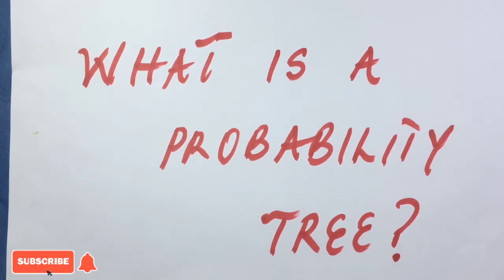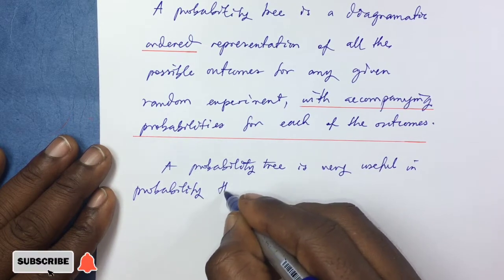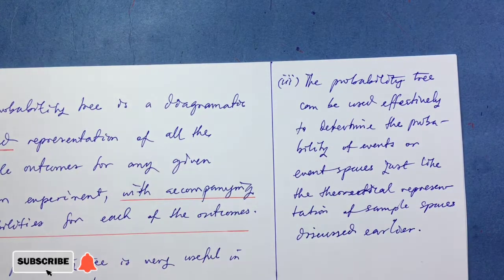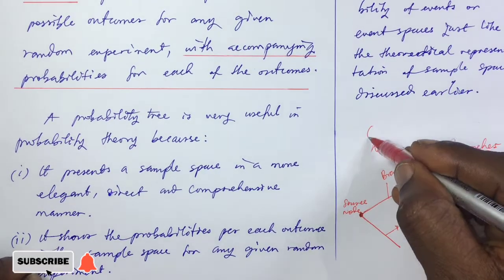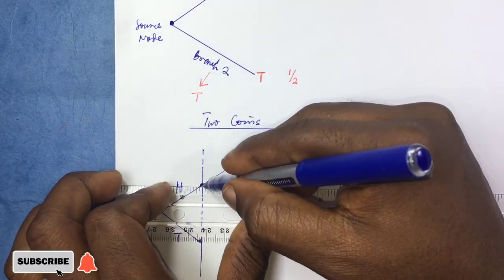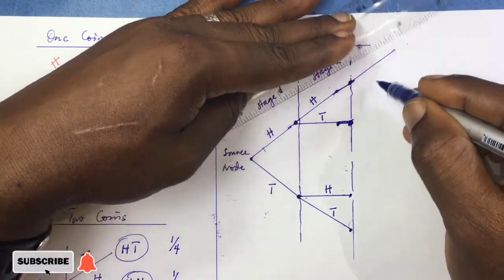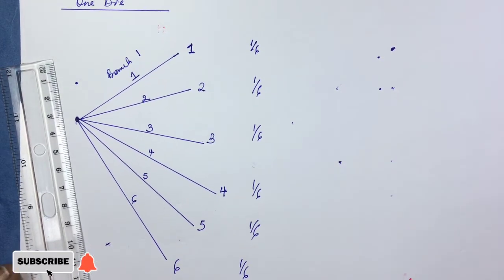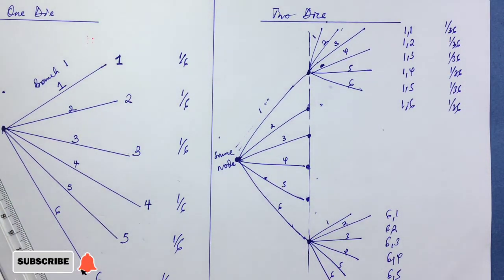Probability Theory | Part 1 | How to Develop a Probability Tree.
This video teaches students how to develop PROBABILITY TREES or TREE DIAGRAMS, in probability theory, for different sample spaces.